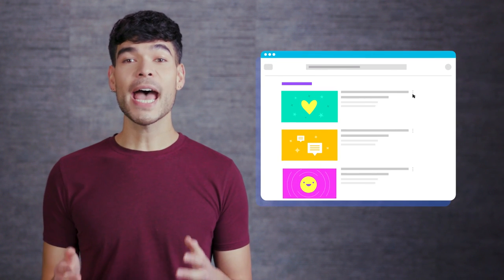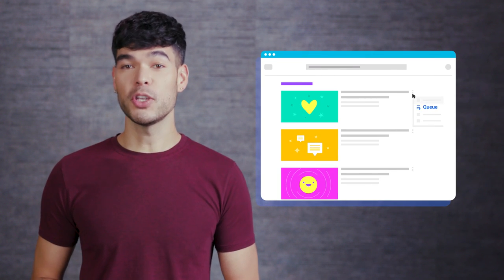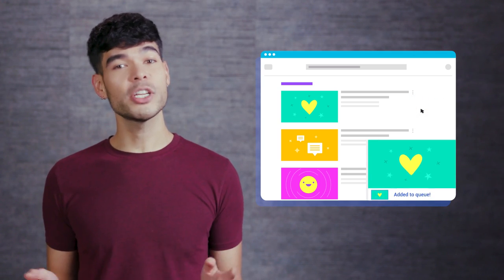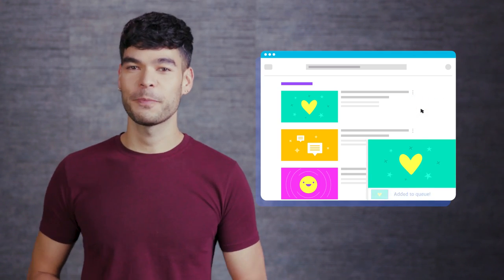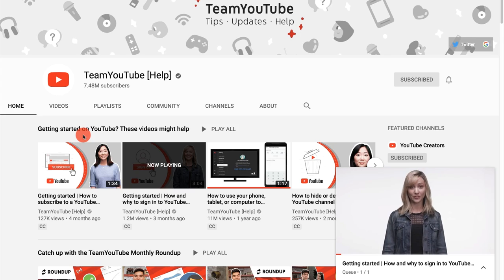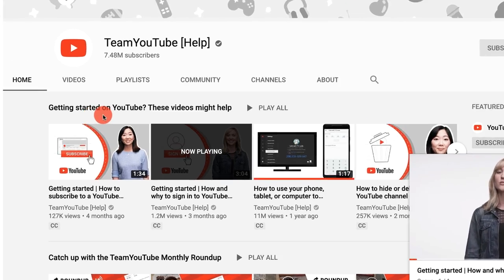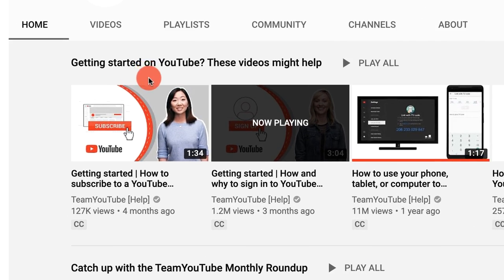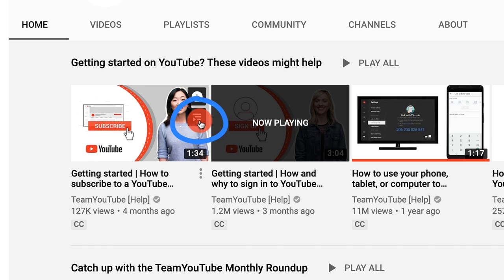How to add videos to your queue on your computer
Keep in mind that your queue won’t save after you’ve closed your browser.

To add videos to your queue, you can either:
1. Find the video you want to add to your queue.
2. Click More (three-dot).
3. Select “Add to queue.”

Or, you can:
1. Find the video you want to add to your queue.
2. Hover over the video.
3. Select “Add to queue.”